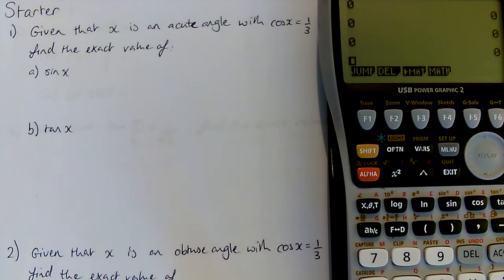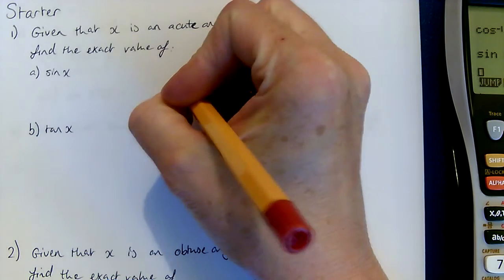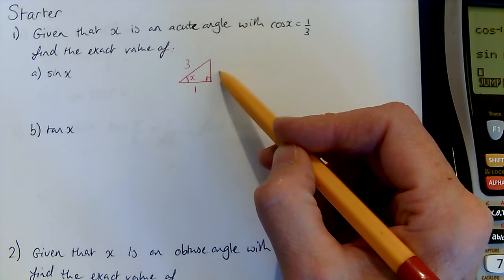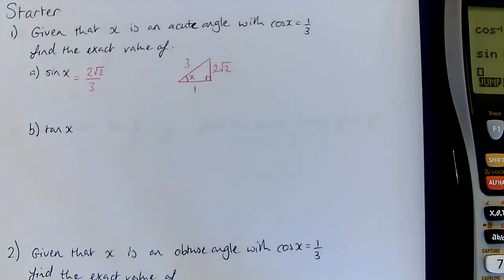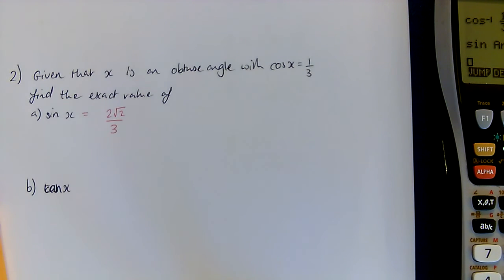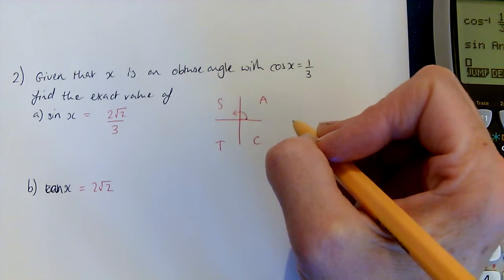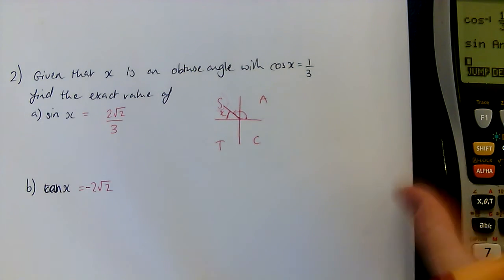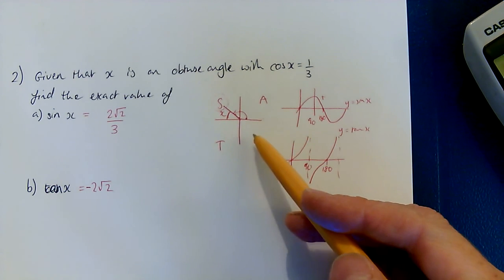trig reciprocals lesson 1 starter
This video goes through the starter questions from the first lesson on reciprocal trig functions.